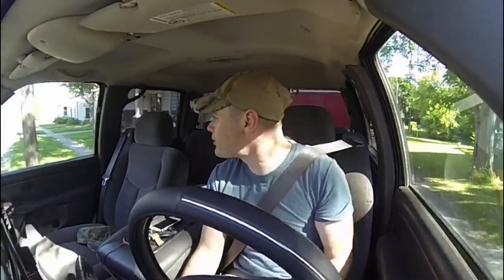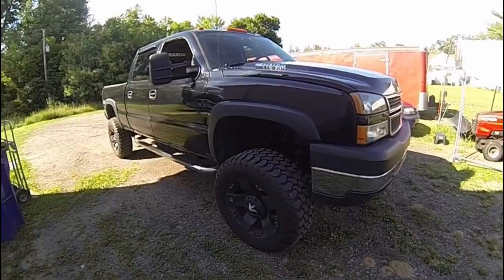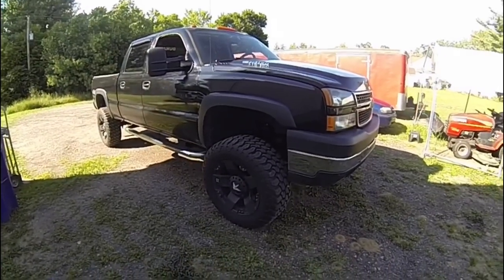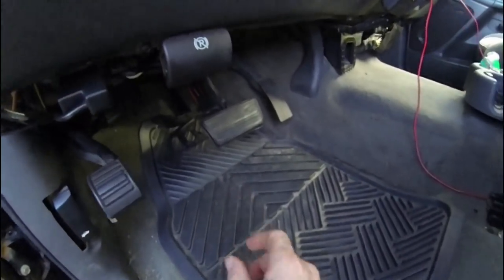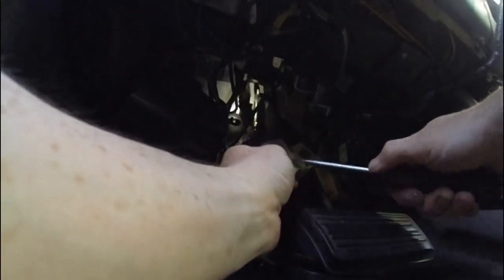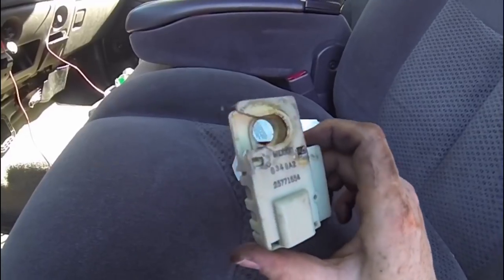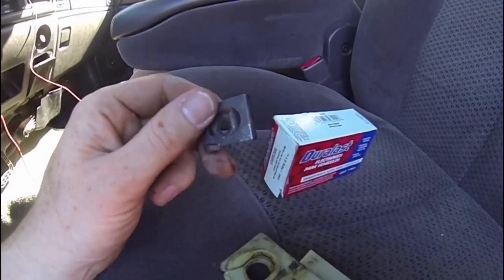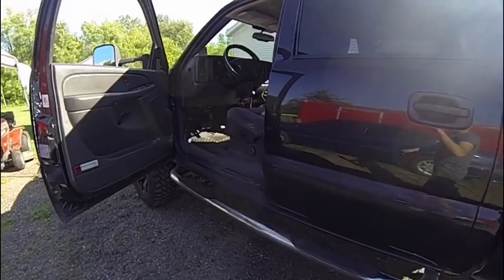Duramax Cruise Control Fix Brake Switch Install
This fixed my Cruise control issues on my Duramax Silverado LBZ Diesel 4x4

Magnaflow 5 inch turbo back
Cat/muffler delete
Resonator Delete
Egr Delete
Egr Cooler delete
PVC Reroute
PPE Stage 5 Transmission
6" Pro-comp suspension lift kit
5100 Bilstien Shocks
35/12.50/R20's